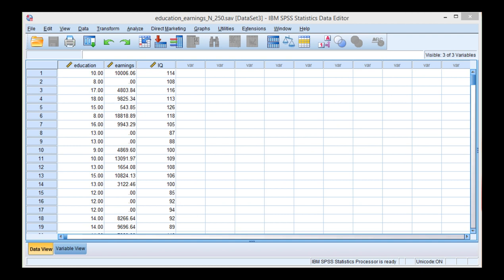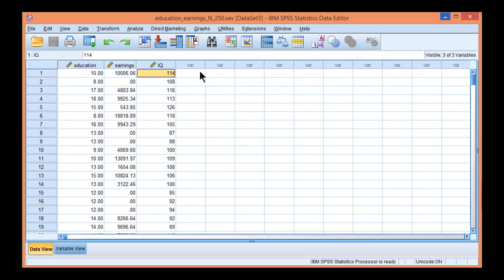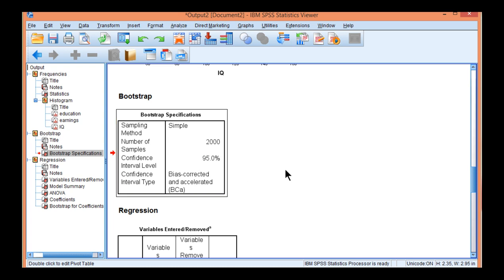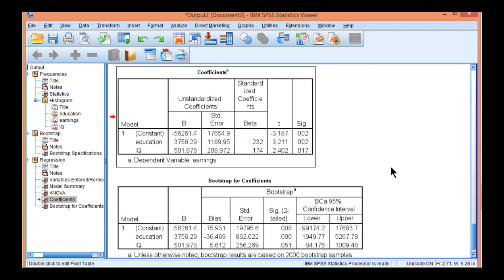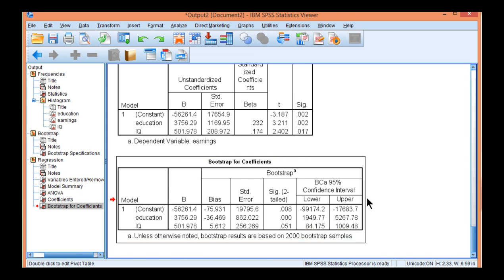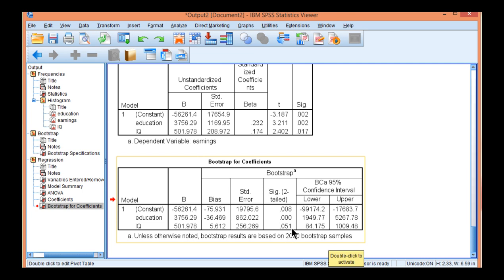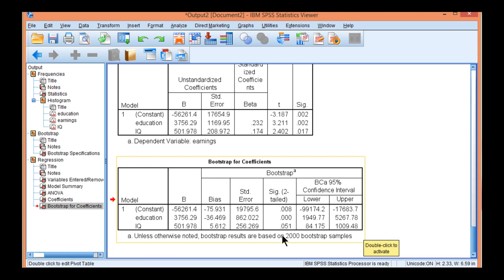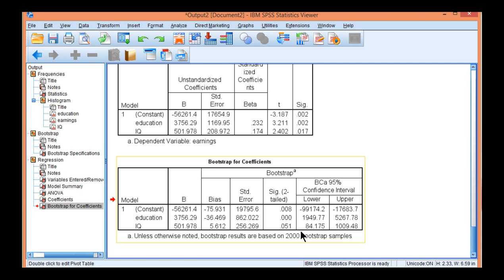V14.19 - Bootstrapping Multiple Regression in SPSS